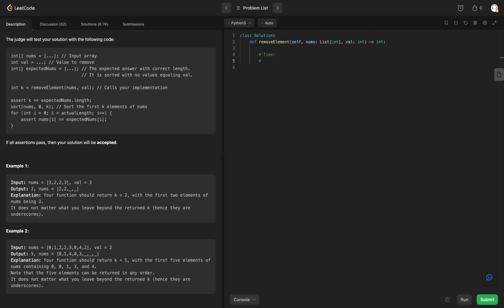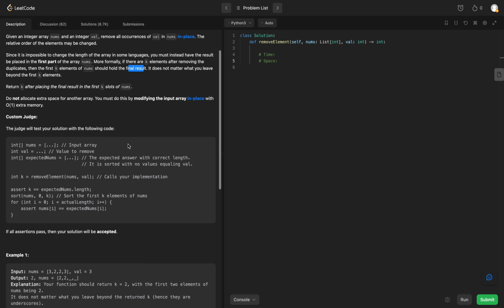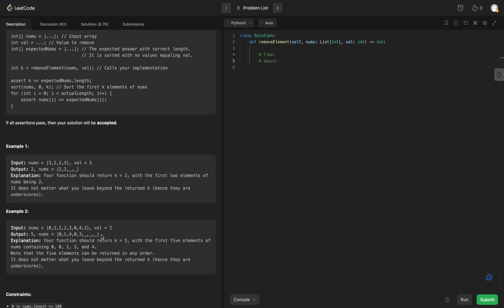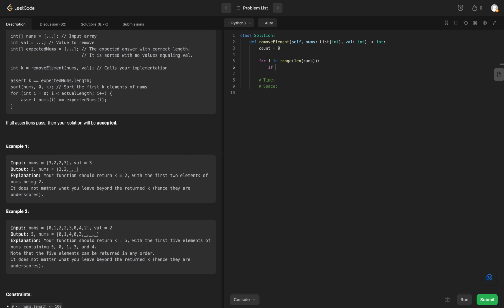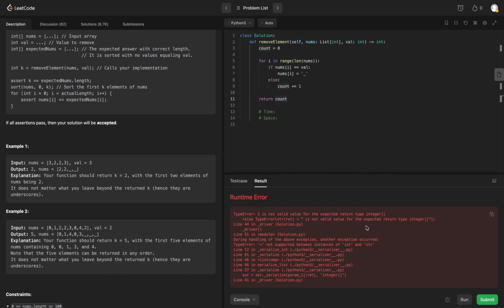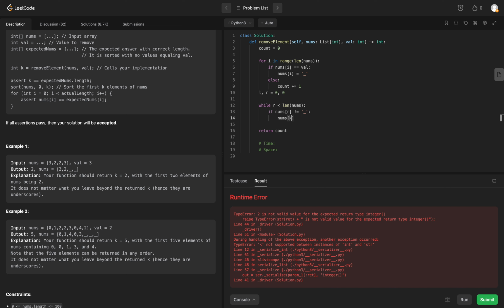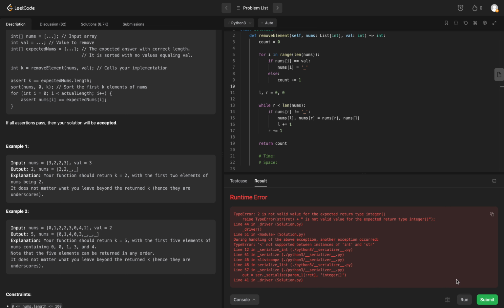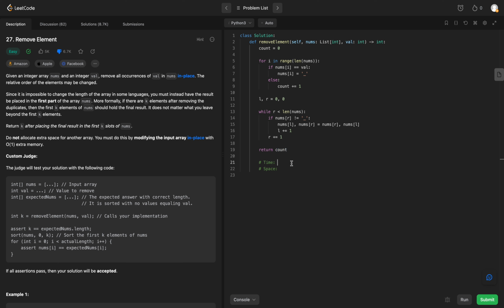LeetCode 27 - Remove Element: A Microsoft Journey